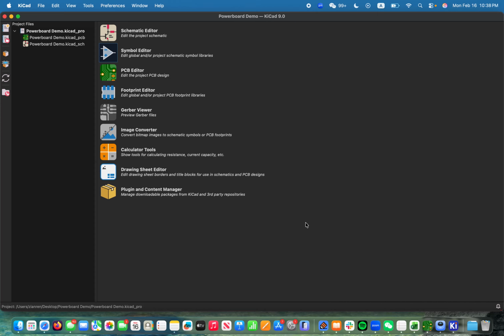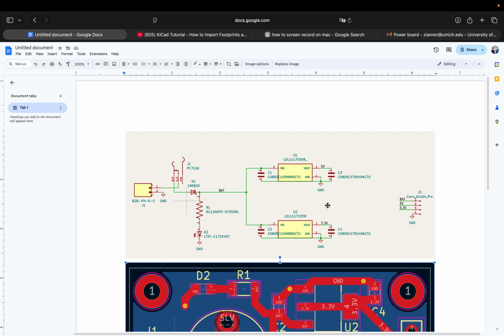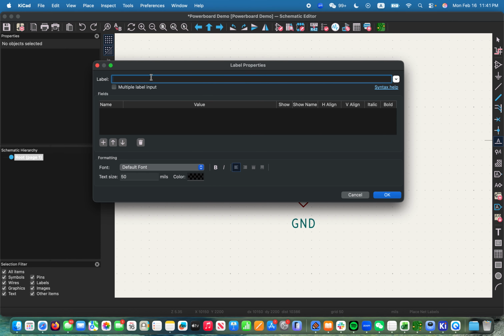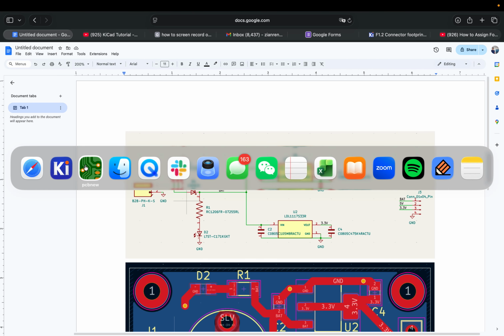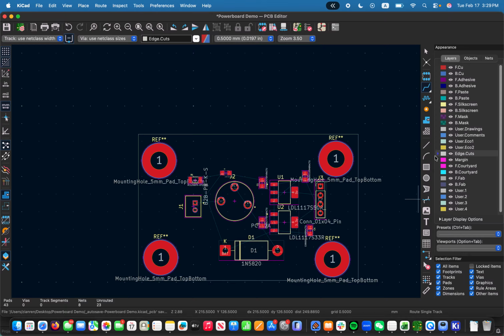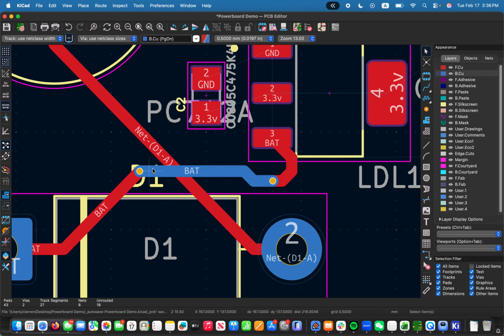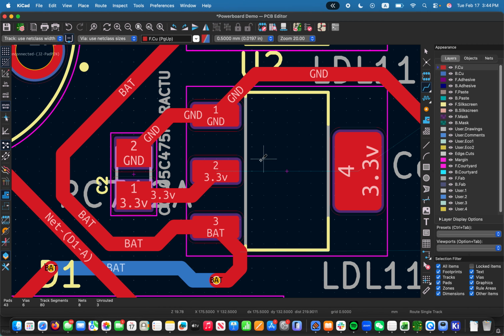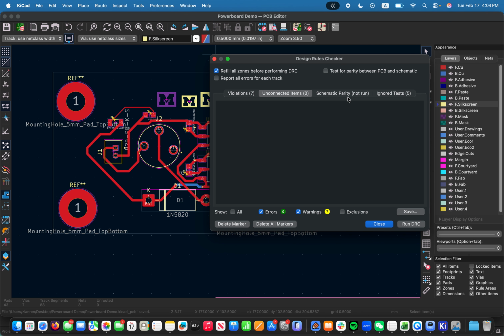KiCad Tutorial: Making a 5V and 3.3V Power Board PCB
This video runs through how to design a PCB in KiCad, using an example of a 5V and 3.3V power board.  It first runs through the creation of the schematic, then it goes through how to route the PCB given the schematic.